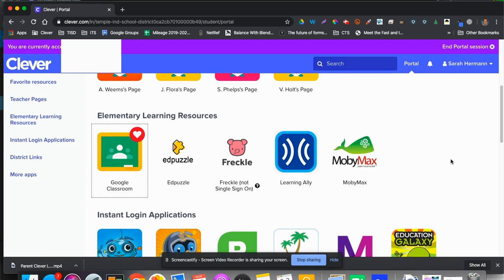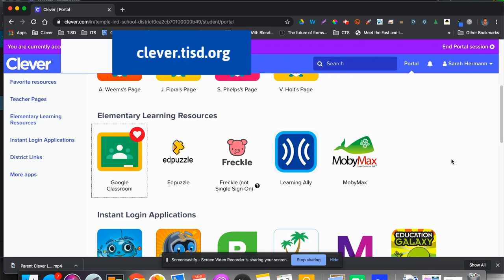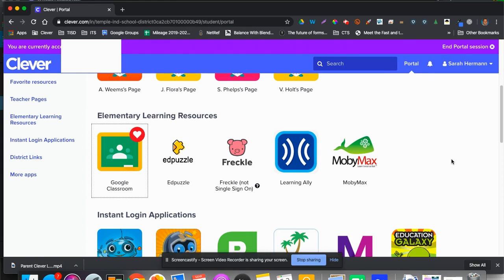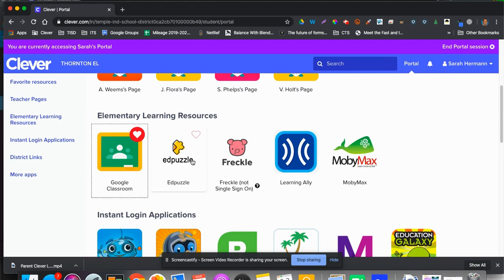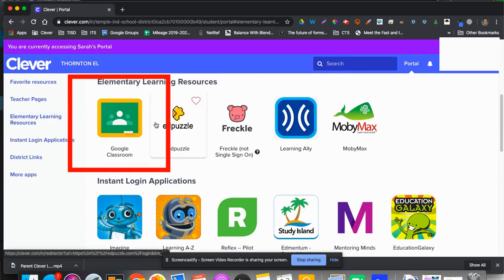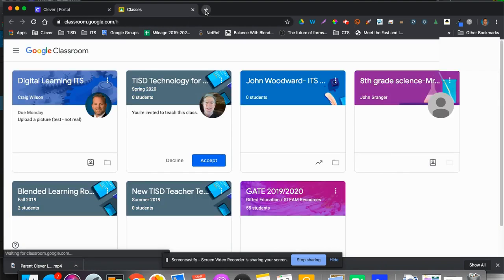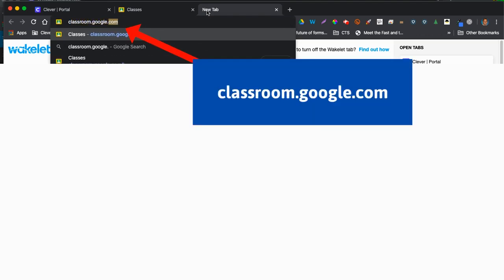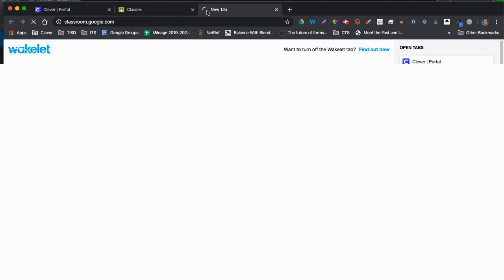Google Classroom Parent Help Hub (Temple ISD Remote Learning)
Instructions for parents on how to help their student access Google Classroom home (Grades K-8).